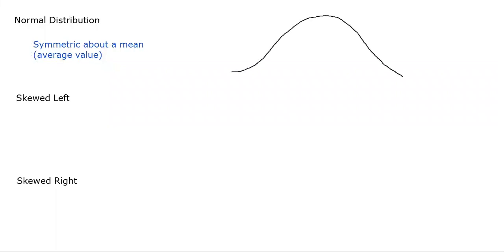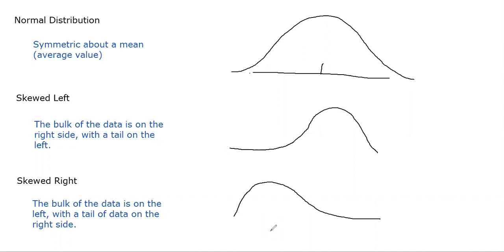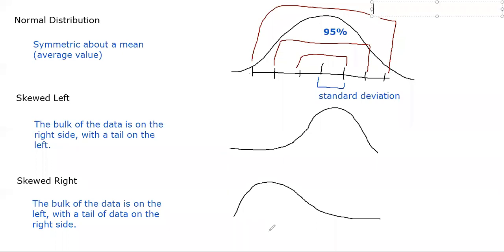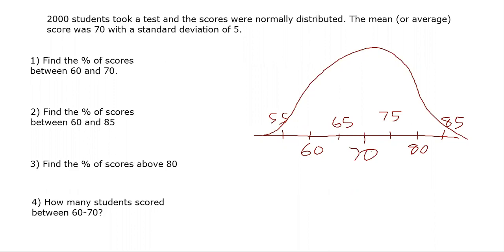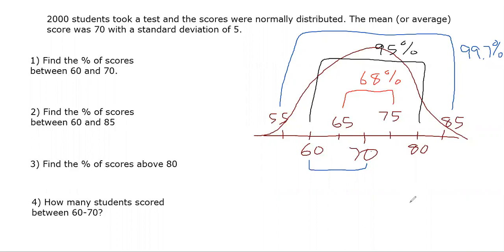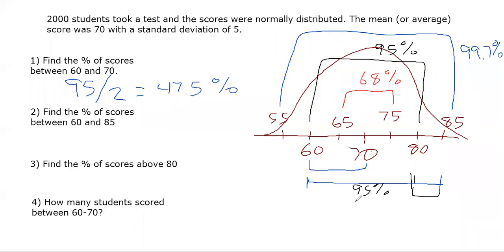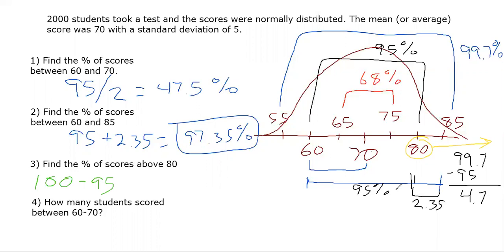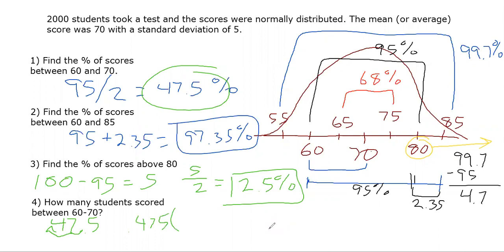Normal Distribution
Determine percentage of data between standard deviations.